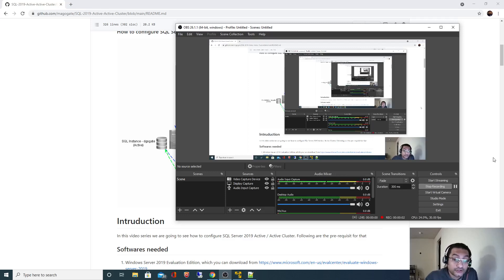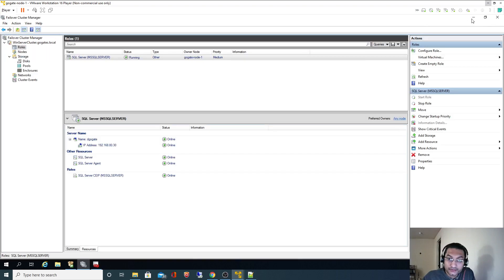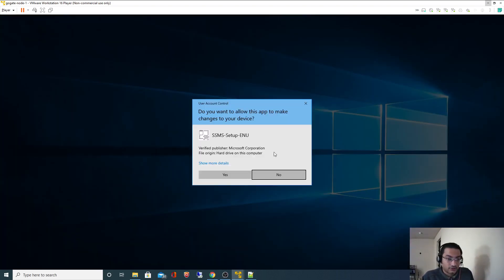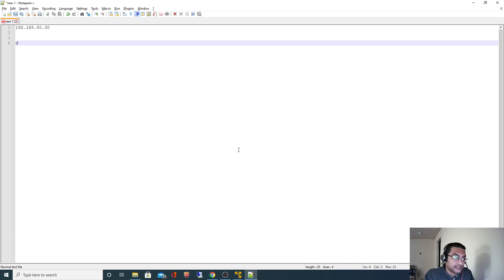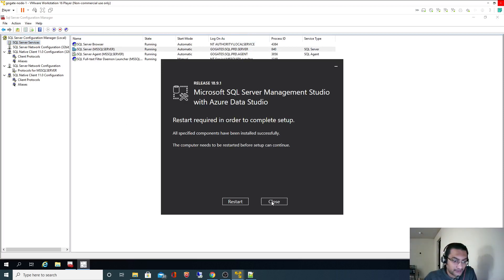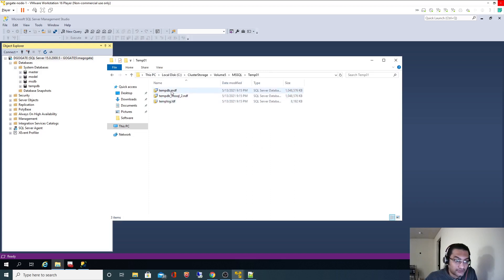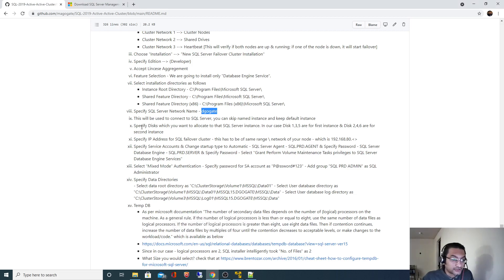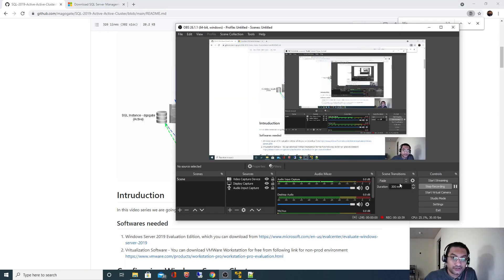SQL Server 2019 Cluster - 15 : Installing SSMS and validate connectivity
How to download & Install SSMS (Sql Server Management Studio) to check sql server connectivity